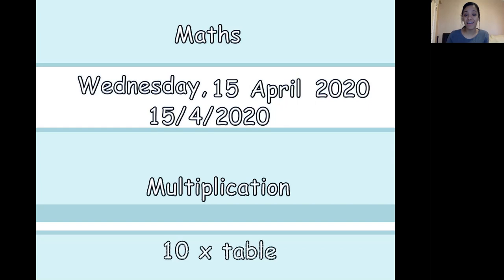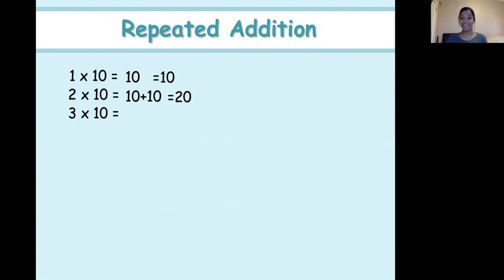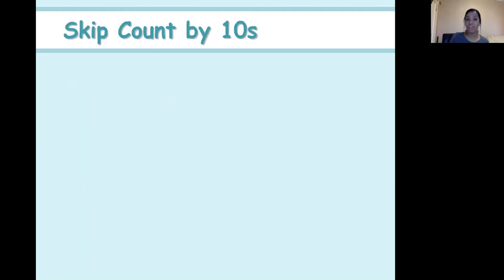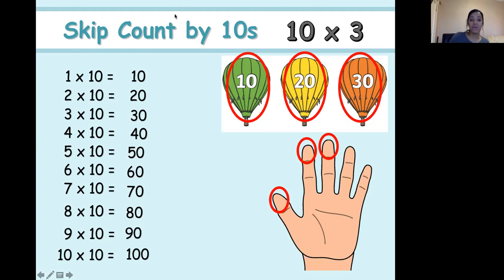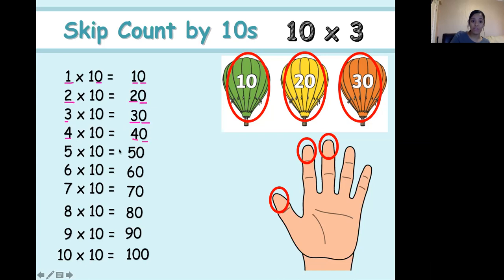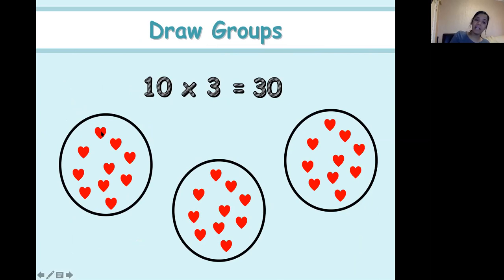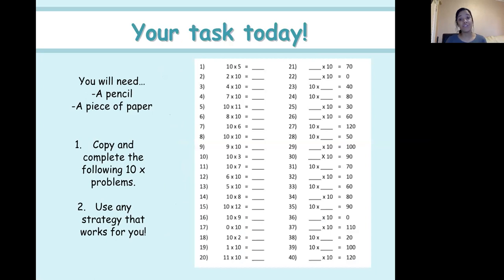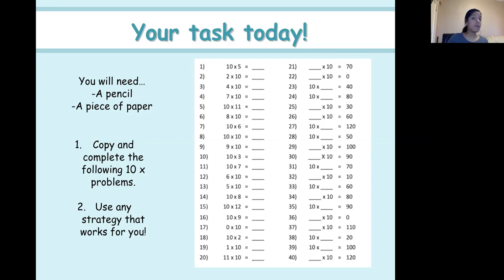Maths, 10x Table 15th April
CIS Year 2 Maths
10 times table
15th April 2020